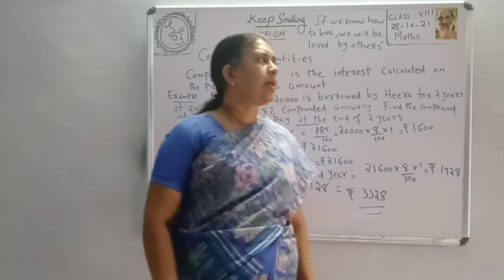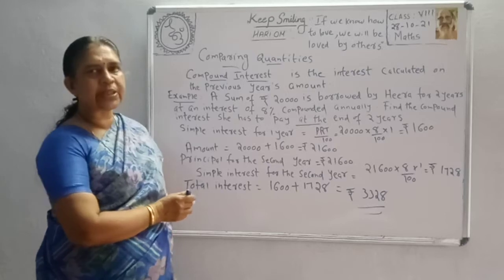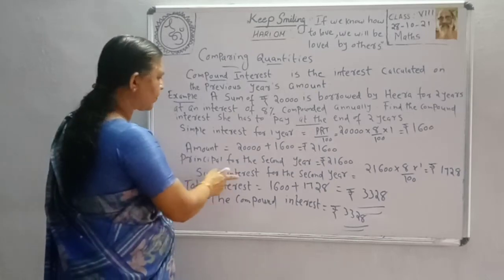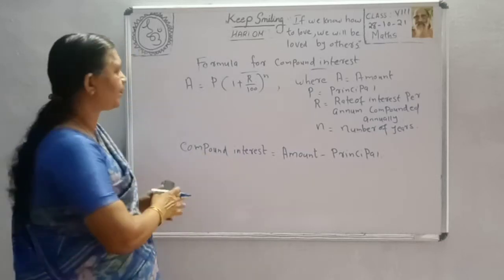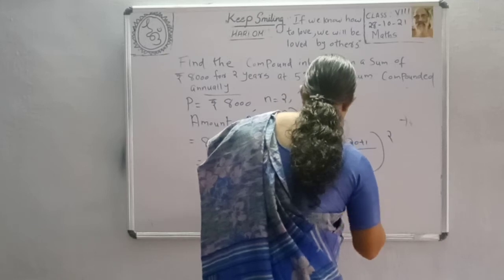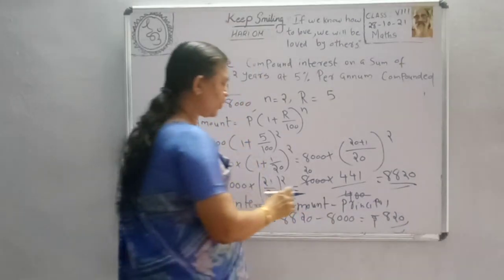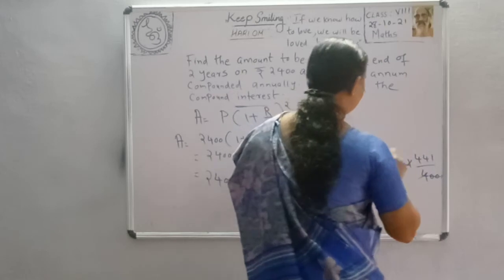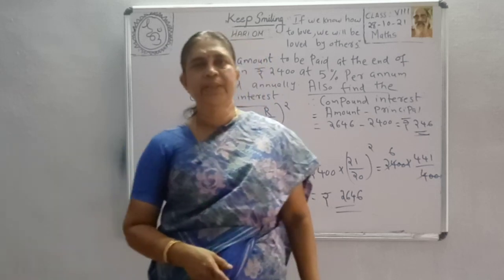Class 8(28/10/21) Comparing Quantities.